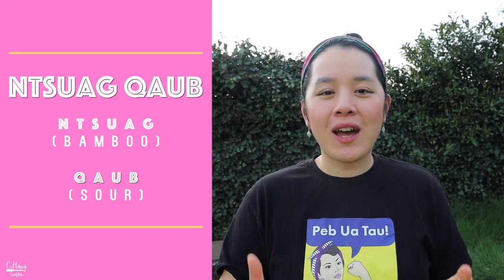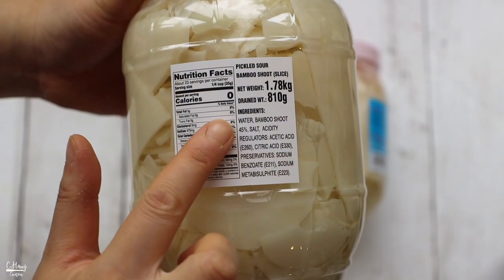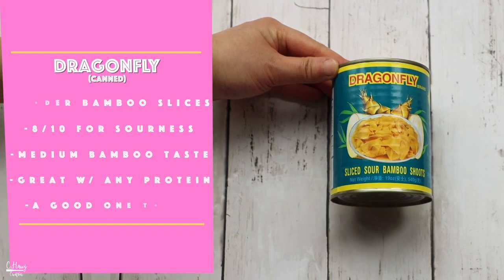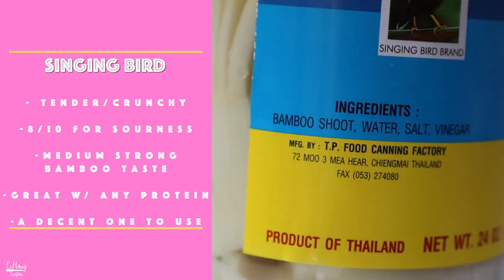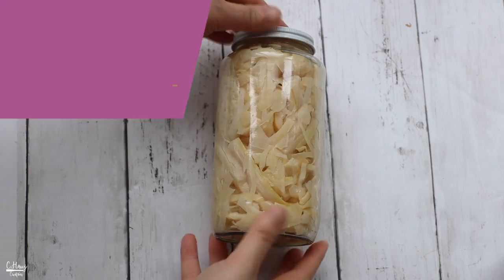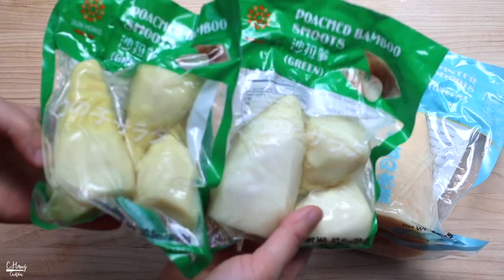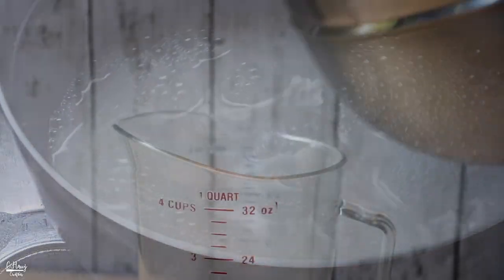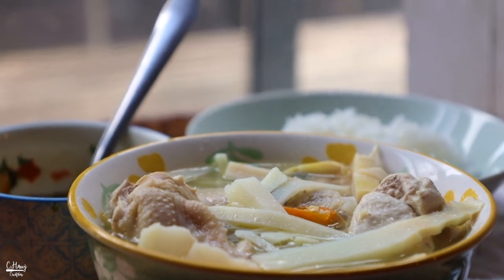SOUR BAMBOO (Ntsuag Qaub): Which ones I like & How to make your own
Let’s welcome one of the most unique ingredients Hmong people love to use in soups: Sour bamboo. Sour bamboo is used a lot in soups, curry, & stew all over Southeast Asia. You can typically see it in soups within the Hmong culture. And there’s so many type out there. So I thought it would nice to give you some of my insights on sour bamboo and which one goes with which protein better.

There are 4-5 common sour bamboo brands you can find at your local Asian grocery store, either canned, jarred, or bagged. Here are some of my inputs on probably the most common brands you can find. There's a lot more brand out there so let me know which ones you like! :)

Video filmed in October 2022 (don't mind the expiration dates!)

NOT SPONSORED! Just showing you all these brands of sour bamboo.

Like my Hmong Turban headband?

50mm EF Lens
24mm EF Lens
50mm f/1.4 Lens

About Cindy

My Name is Cindy Her, I am a full time Pastry Chef in the Pacific Northwest and part time food content creator for C.HerCreations (C.HawjCreations). I specifically focus on Hmong food I grew up eating but I also venture into other South East Asian food as well.As a second generation Hmong American woman, my goal is to teach you what Hmong people love to eat, what we cook, how we cook it, how it has evolved, and how we enjoy it. As always, happy cooking :) -Cindy Her [C.HerCreations]